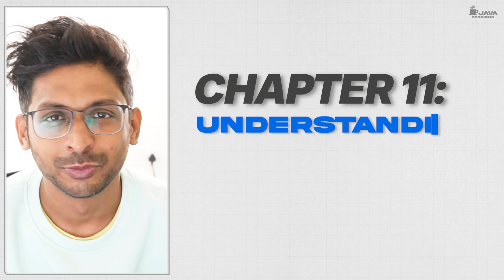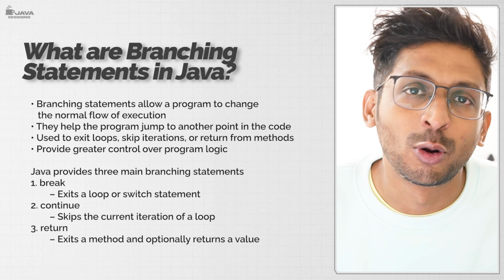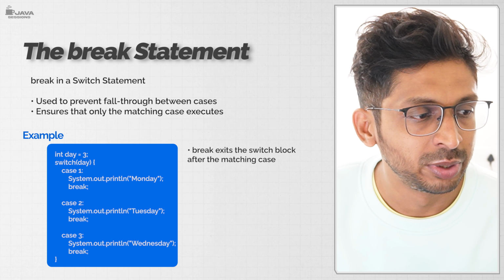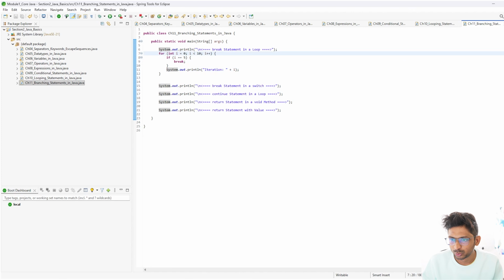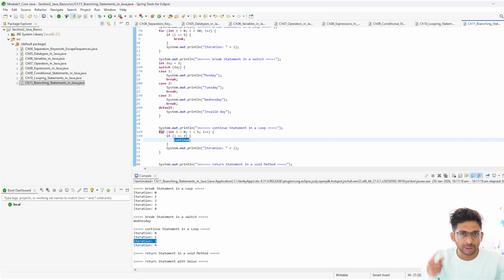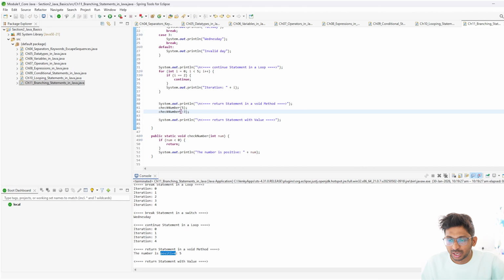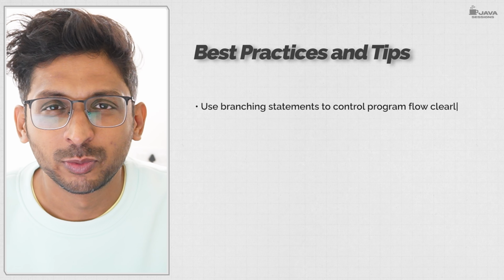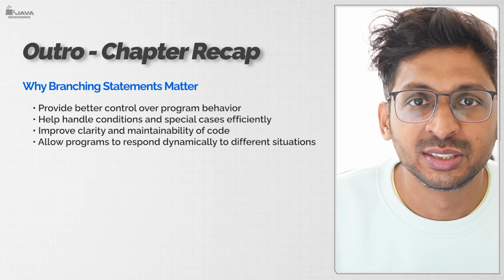Branching Statements in Java Explained | break, continue & return | Java Tutorial | Ch11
In this Java tutorial, we explore one of the most important control flow concepts in programming — Branching Statements in Java.

Branching statements allow us to control how our program executes by exiting loops, skipping iterations, or returning from methods when needed.

In this chapter, we'll learn:
✔ What are branching statements?
✔ break statement
✔ continue statement
✔ return statement
✔ branching control flow
✔ switch case behavior
✔ loop flow manipulation
✔ best practices while using branching statements

We’ll understand how these statements work internally, when to use them, and common mistakes beginners should avoid while writing Java logic.

Chapter 11 — Understanding Branching Statements in Java
JavaSessions by LazyCoffeeCodes